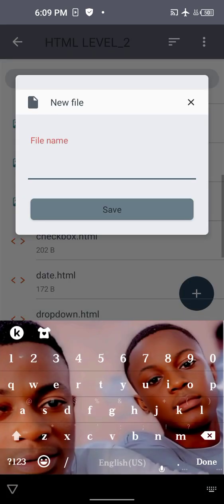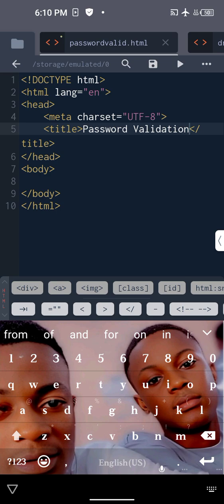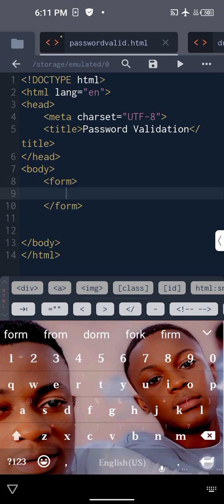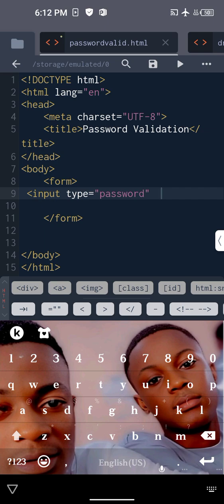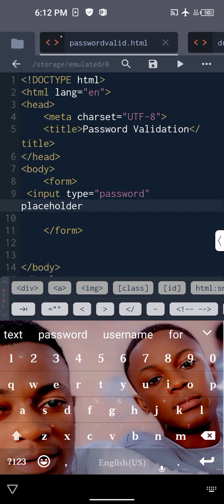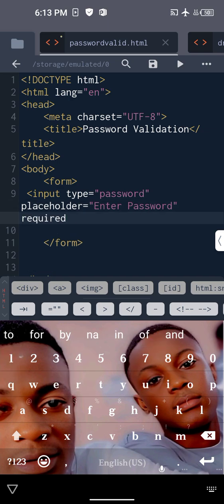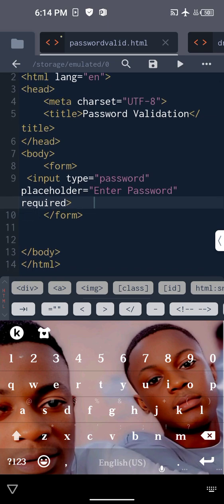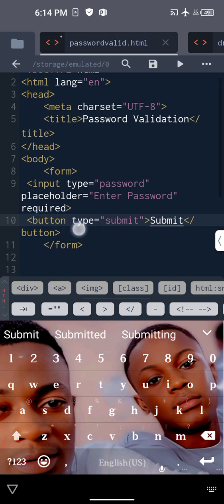HTML 2 (Password Validation)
In this video, we’ll walk you through the basics of HTML (HyperText Markup Language) — the foundation of every website. You’ll learn how to create a simple Password Validation using  HTML, structure your content, and understand the core elements that make up a webpage.
Whether you're a total beginner or just brushing up, this is the perfect place to start.